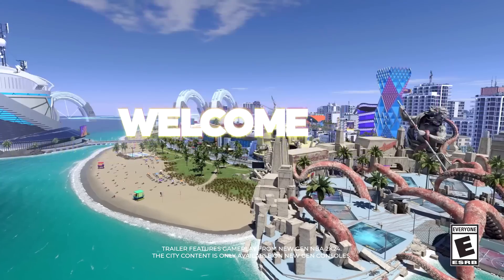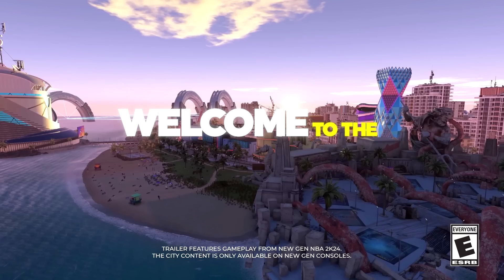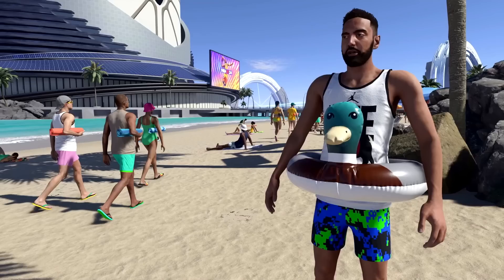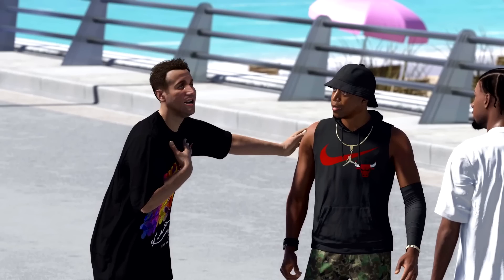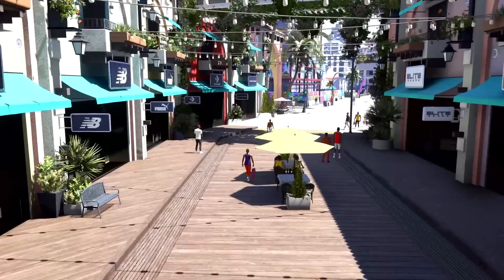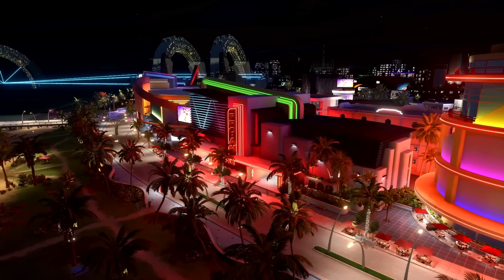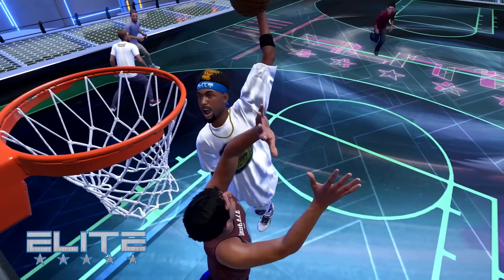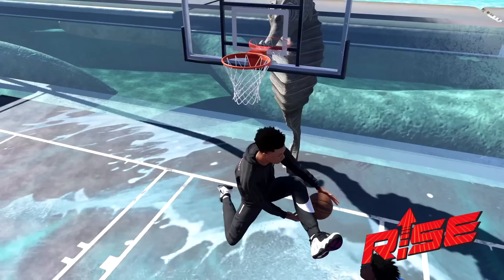The NEW PARK is PERFECT in NBA 2K24 + THE CITY FULL BREAKDOWN + NEW PARK AFFILIATIONS 2K24